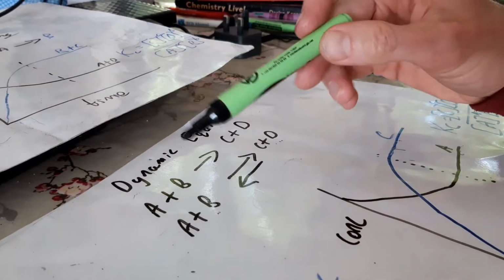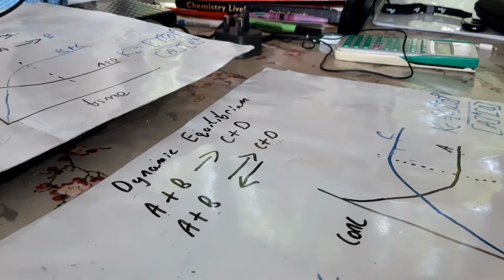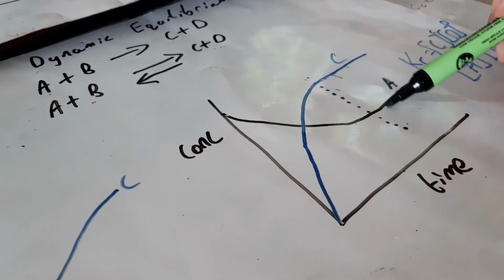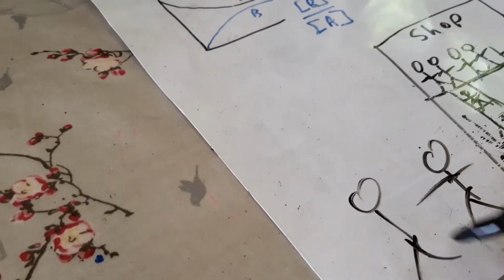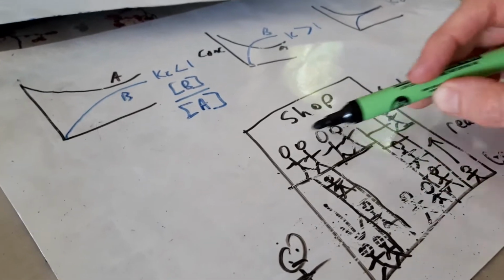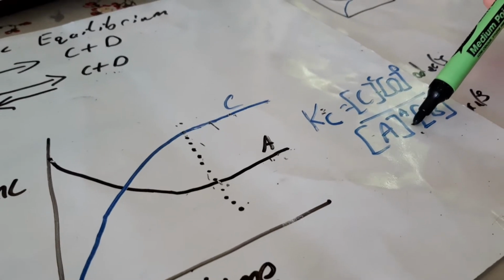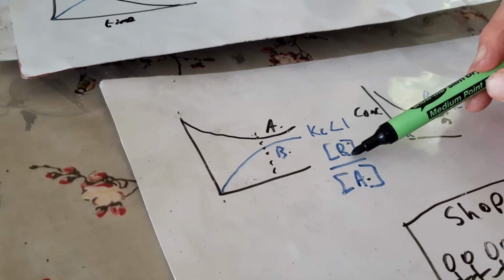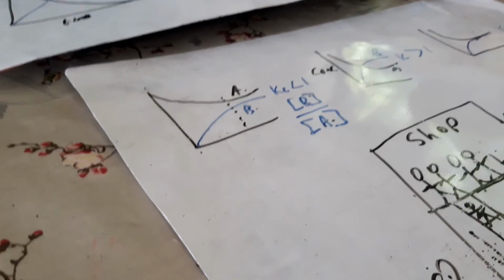Dynamic Equilibrium introduction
Introducing the concept of dynamic equilibrium and kc for a reaction